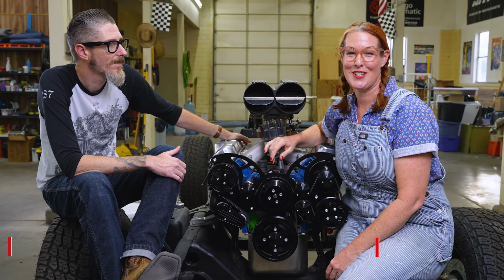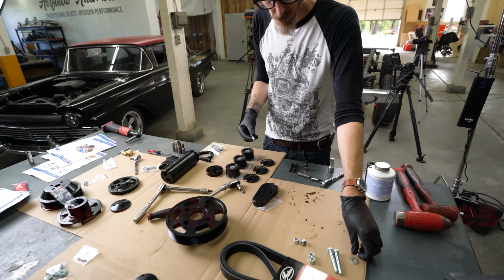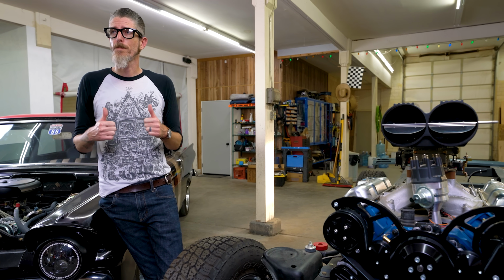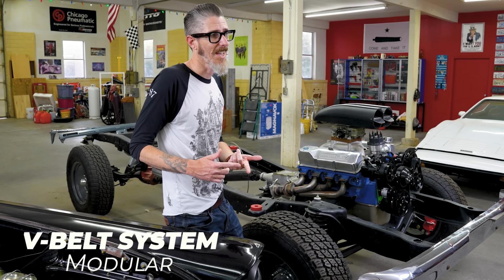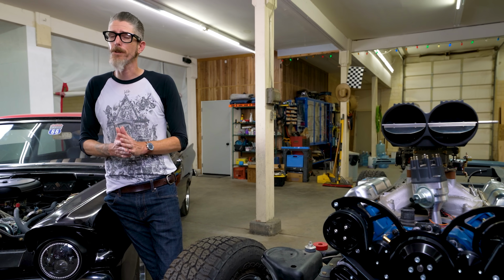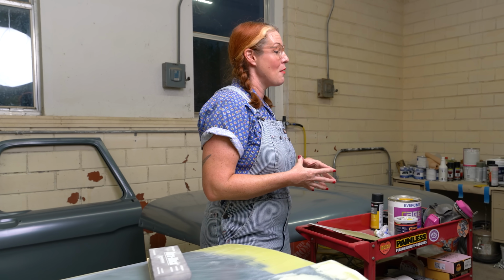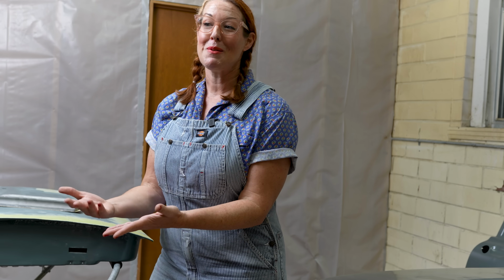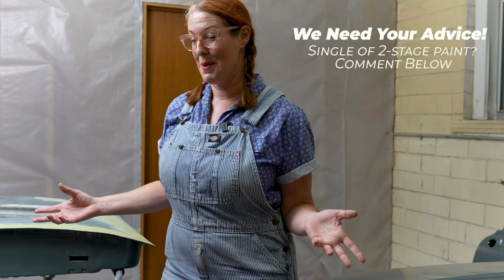V-Belt vs Serpentine Engine Accessory System | Extra Good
You've chosen your engine and now must choose what type of drive belt system to use - serpentine belt vs v-belt. Which is better? It's really dependant on what your priorities are. Watch to find out why you might want v-belt or why you may want a serpentine system.

Plus, we install a CVF Racing serpentine system on the 351 Cleveland engine that's going in our '66 F-100 truck project. See how that comes together while also hearing our thoughts on both the v-belt and serpentine systems, pulleys and components we've used from CVF Racing.

We'll also hear some more truck body updates from Kristin as she keeps plugging along on the F-100 project. She's got some beginner tips to share if you're considering doing bodywork on your own project.

Plus, WE NEED YOUR HELP! We're weighing what paint to use as our truck nears completion. While matte metallic (which is a type of single stage) was originally our choice, we've decided it's not the right choice for this project. Help us decide on single-stage (a non-matte, durable variety) vs 2-stage paint. We want to hear from you!

Comment and let us know what you'd like to see from us in future episodes

0:00 Serpentine System for F-100 Intro
2:10 Serpentine vs V-Belt engine drive belt comparison
3:58 CVF Serpentine system installation
5:11 CVF V-Belt System benefits
7:14 Which pulley system is best
7:58 '66 F-100 Build Project Update
9:00 Beginner Body Work Tips
10:09 Matte Metallic paint vs Single Stage vs 2-Stage paint
12:03 Summary

We can't wait to get rolling on our Nitto Terra Grappler G2s!

MB01E5RUE0H9UAB
MB01XH8HZIZSOIY
MB01PXAKQFBYYEP
MB01820SRD22X3M
MB01U04Z6CARYWR
MB01OF05ZBX0XB2
MB01NJLKB61C2YQ
MB01VXGZLS62PCT